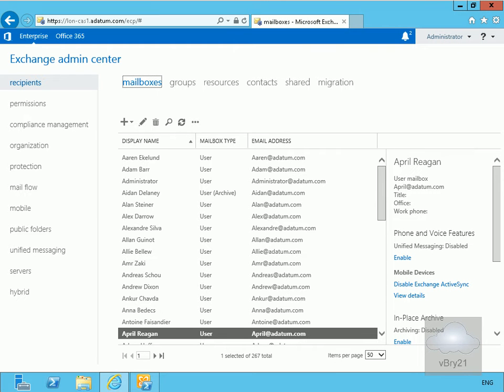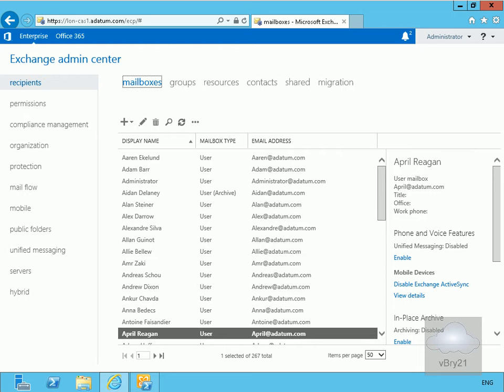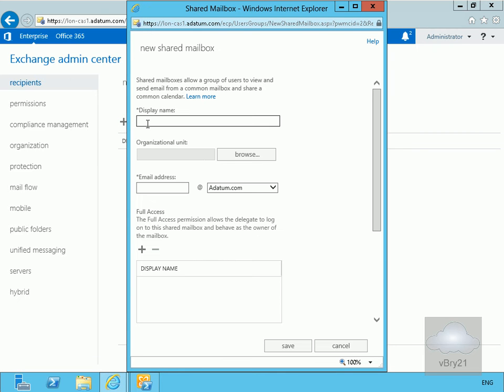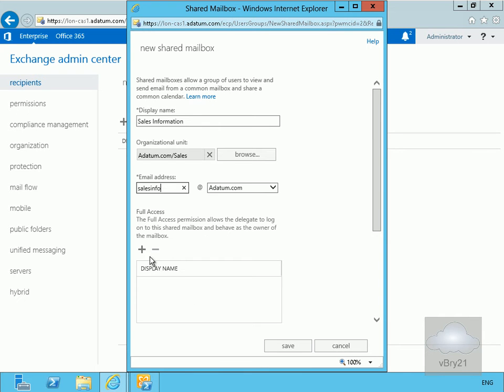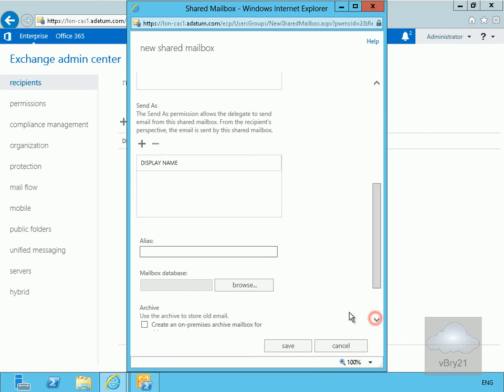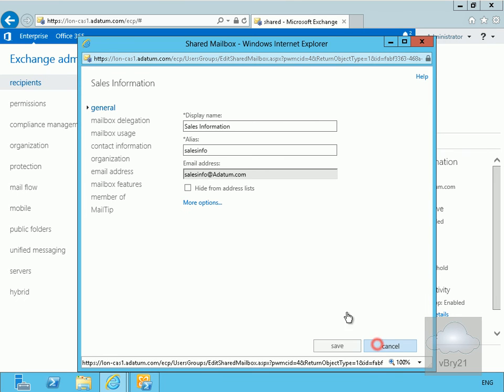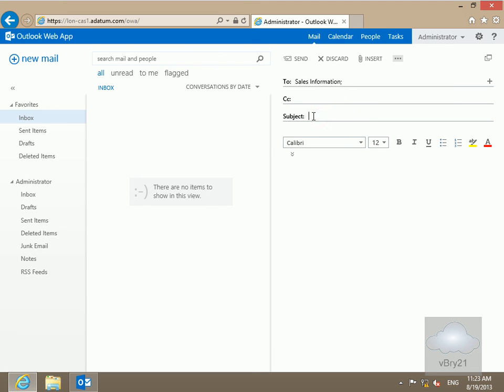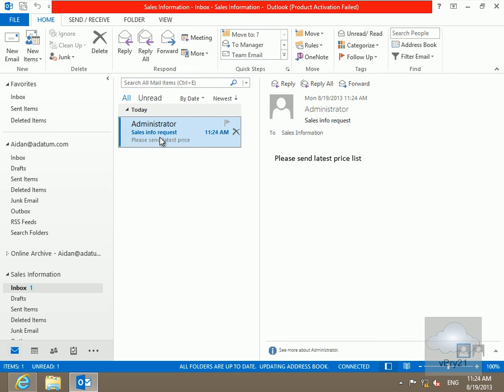20341B Demo10 Creating A Shared Mailbox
This demo shows how to create and use a Shared mailbox on Microsoft Exchange Server 2013